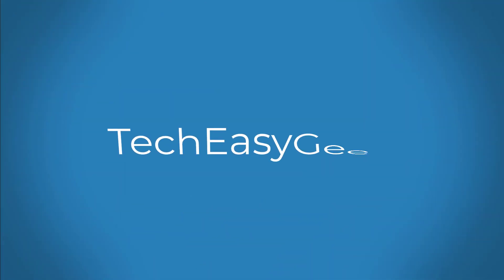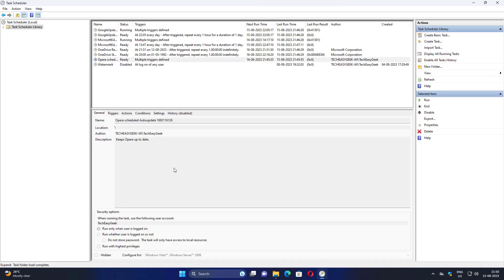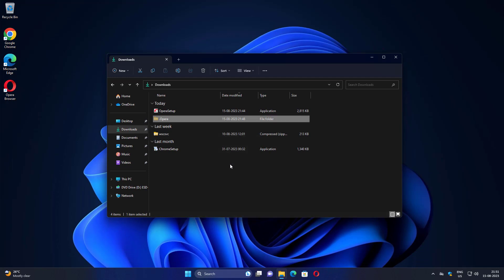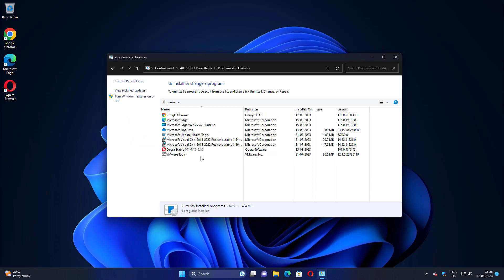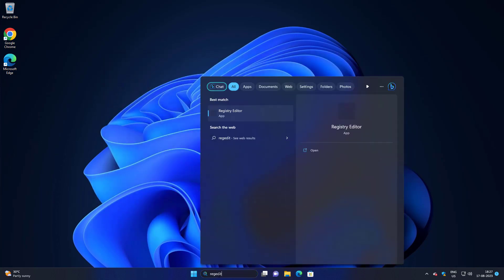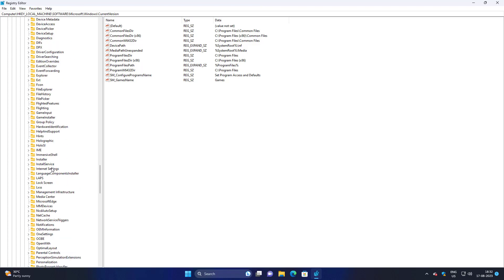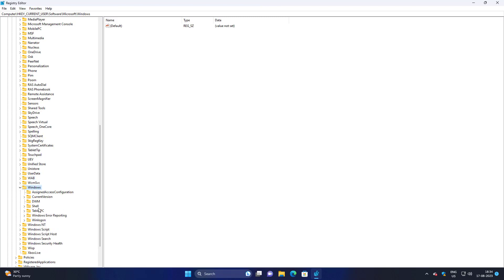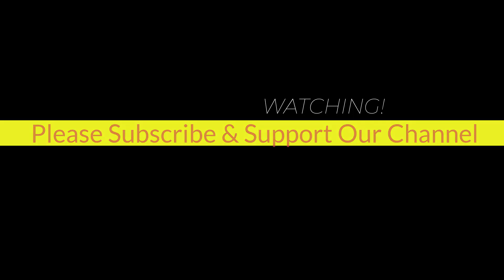How to Uninstall Opera Browser Completely From Windows 11/10/8/7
This Tutorial Helps to How to Uninstall Opera Browser Completely From Windows 11/10/8/7

00:00 Intro
00:09 Step 1 - Delete .Opera Folder
01:23 Step 2 - Uninstall Opera Software
01:57 Step 3 - Delete Local App Data Files and Folders
02:31 Step 4 - Registry Method
04:21 Closing